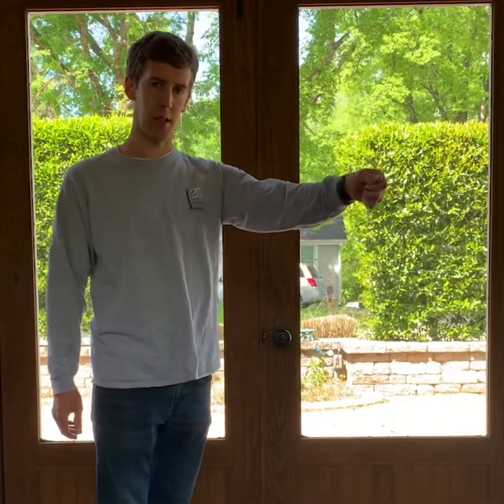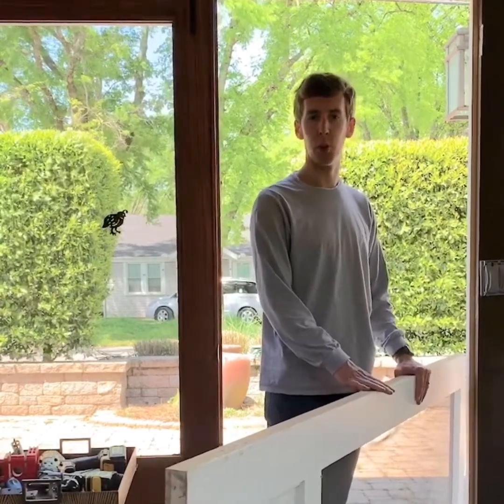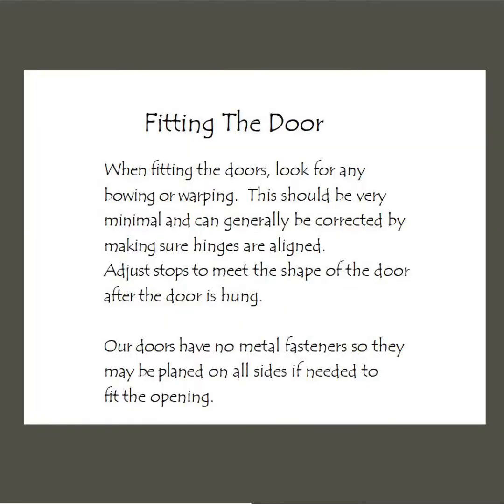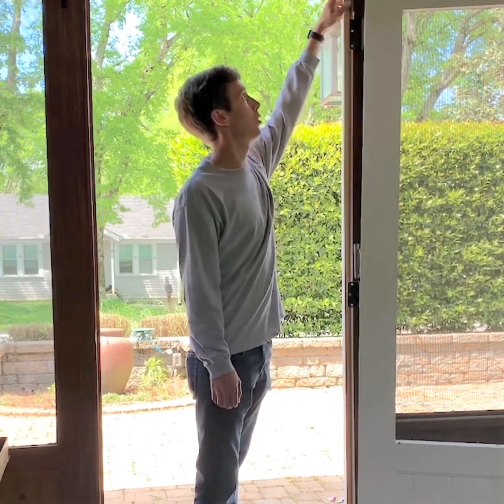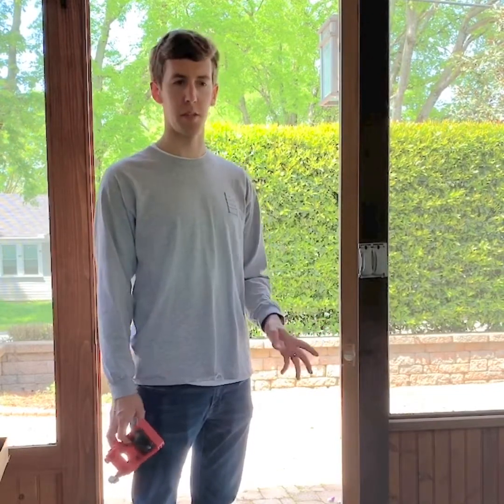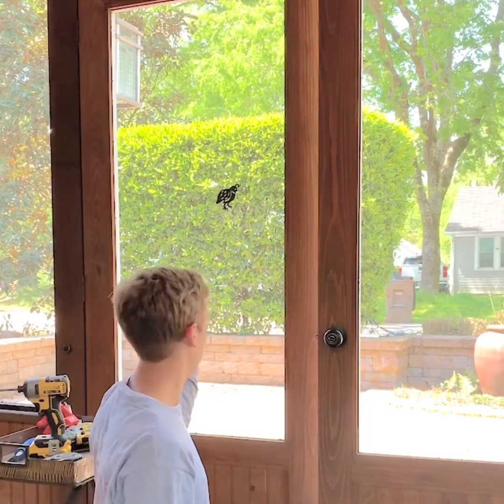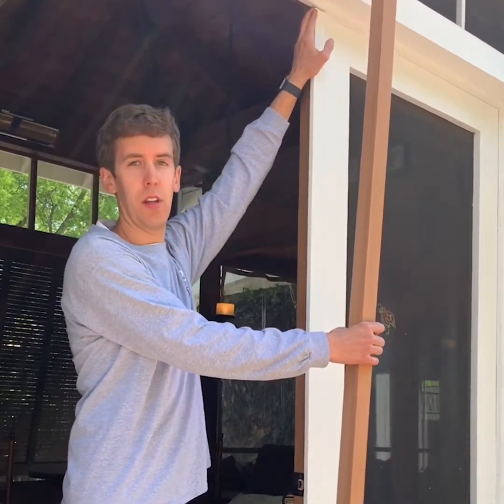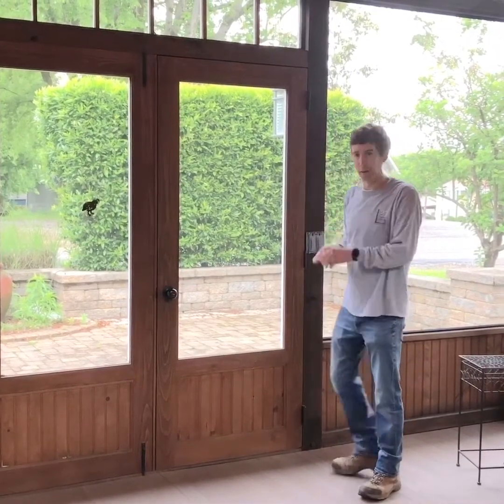Installing Porch Company Screen Doors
Have you purchased, or considering purchasing, Porch Company's custom made screen doors? Watch along as Josh explains how to install our one of a kind doors.